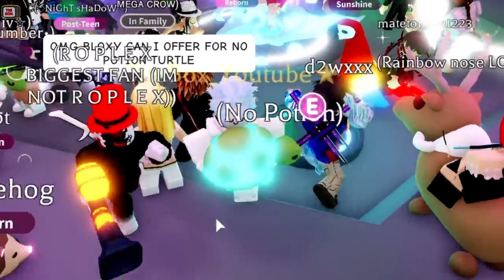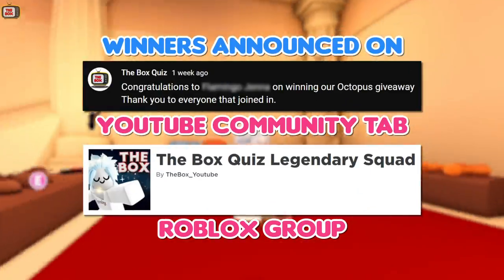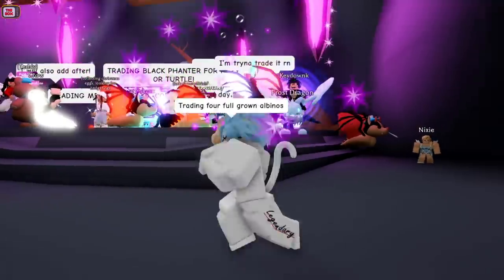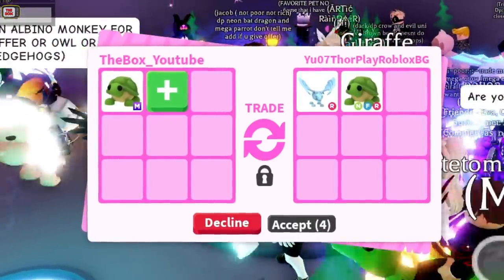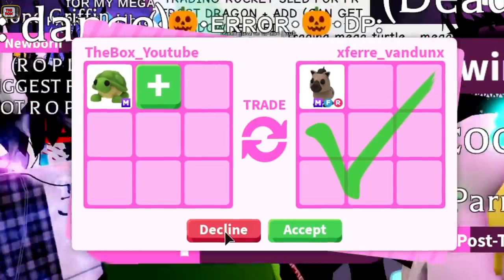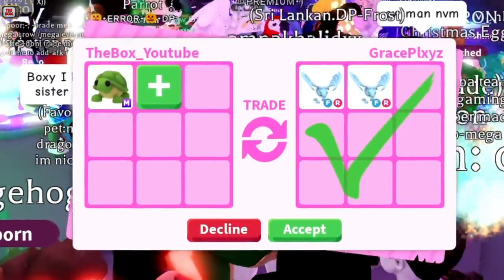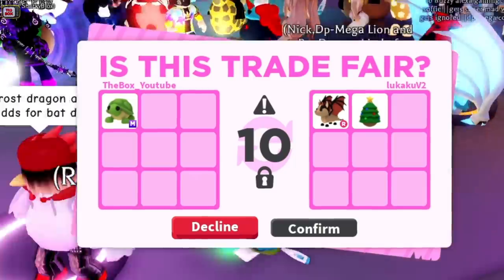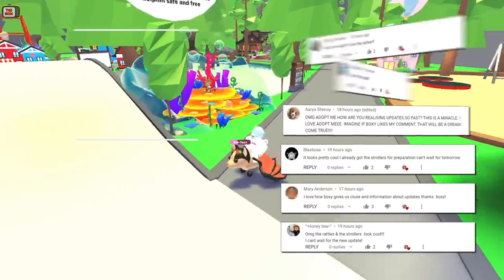I Traded a MEGA NEON TURTLE in Adopt Me on the RICHEST SERVER EVER! (Roblox) 🐢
🐢 I found the RICHEST ADOPT ME SERVER EVER! and  I traded my no potion MEGA NEON TURTLE for one of my dream pets!

🐿️ How to enter to win a Squirrel pet
1. Like The Video
3. Comment your Roblox username below!
Winner will be picked on 4th July!